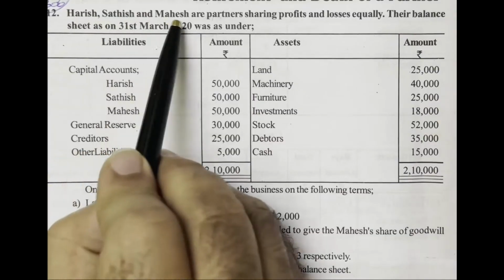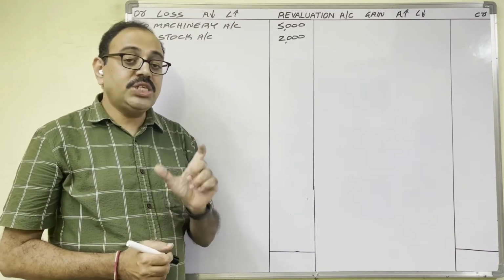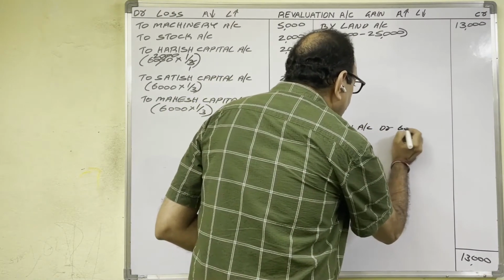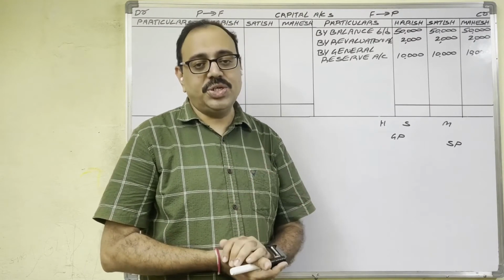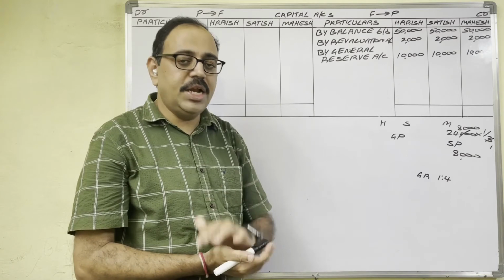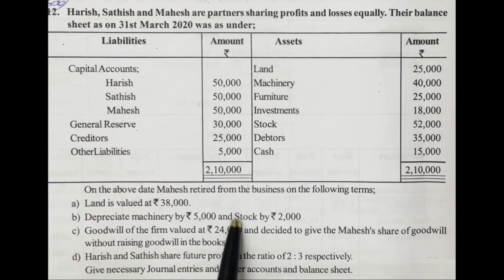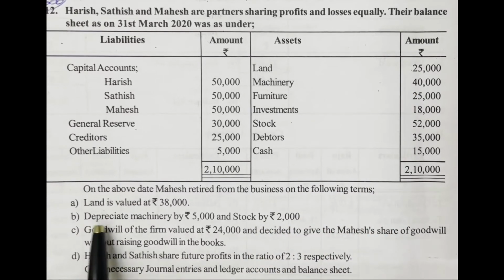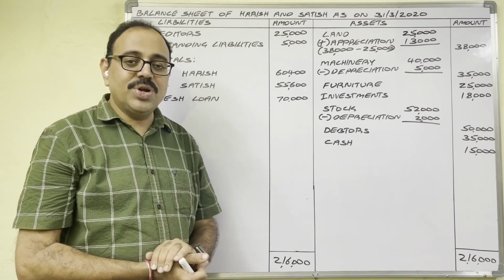RETIREMENT OF A PARTNER |INTER SECOND YEAR | CLASS 12 | PROBLEM 12